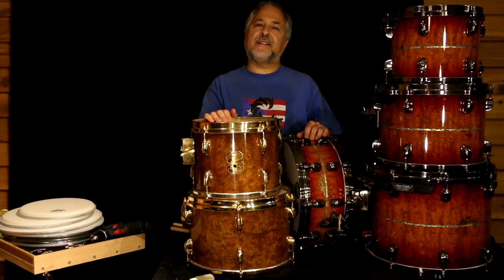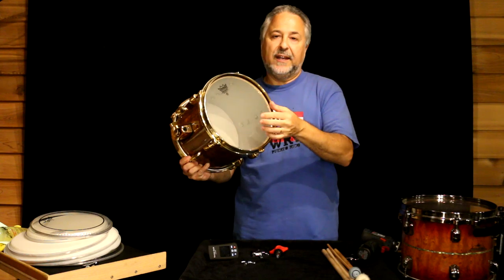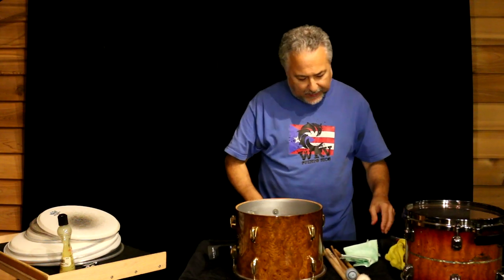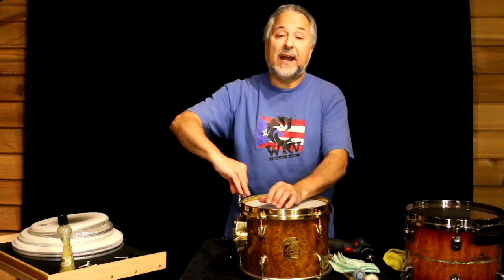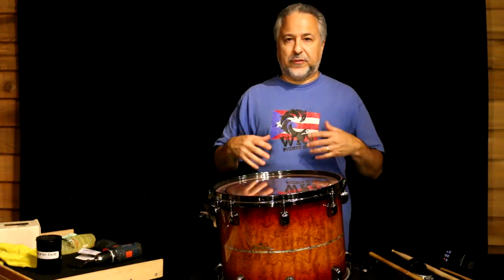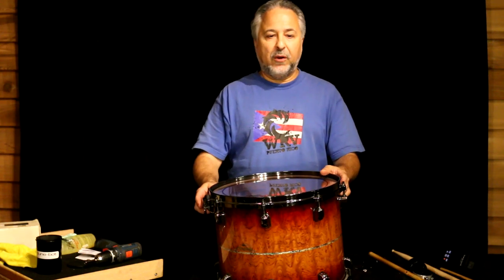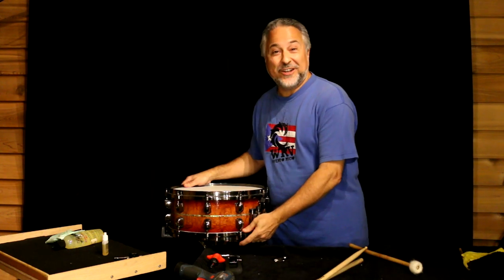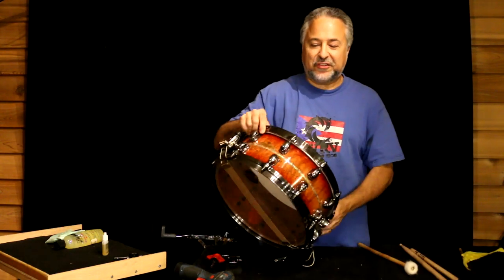Drum Tuning 101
Here is a much requested video on drum tuning. I demonstrate the way that I tune and what I have learned after doing it for 45 years.
I put new heads on a 1983 10"x8" Gretsch Centennial Tom, a 10"x 8 " Tama Star Classic Exotix Tom, a 14"x12" Tama Star Classic Exotix Tom, and a 14"x5.5" Tama Star Classic Exotix Snare Drum.
I also demonstrate how I use drum tuning tools such as the Tune-Bot to make tuning a bit easier.
I will post a follow up that will take place at the drum set using the Gretsch tom that I changed out with the rest of those drums so you can see my drum set tuning ideas.